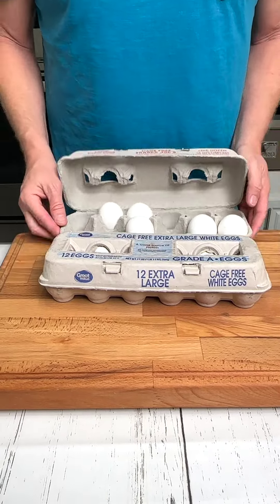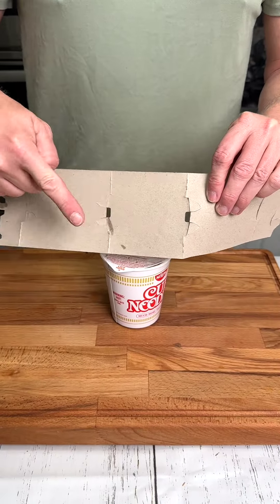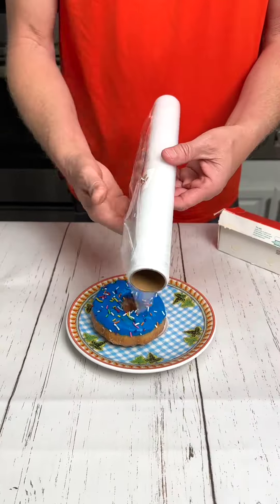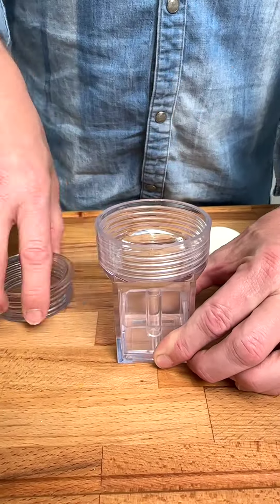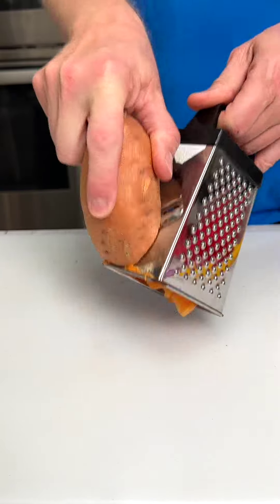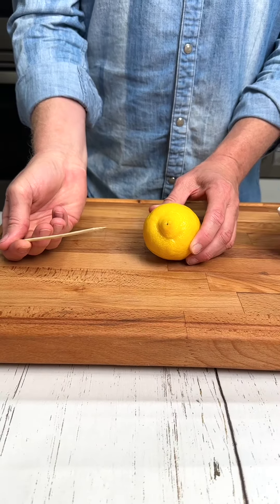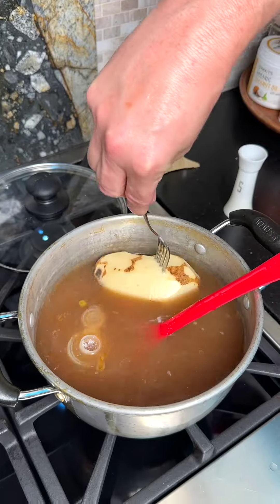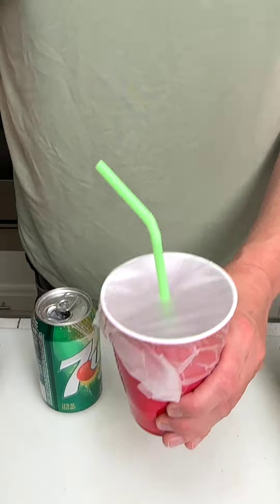Easy tips and tricks and useful life hacks to make you're life easier